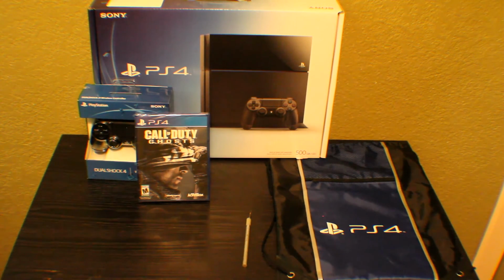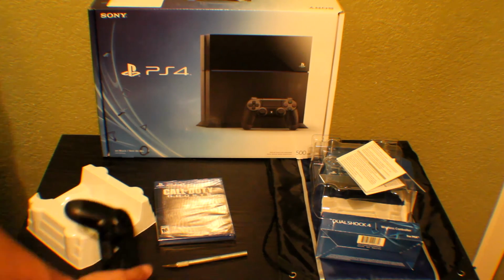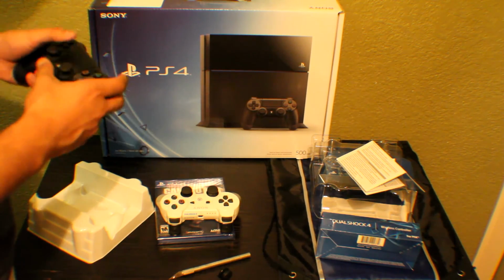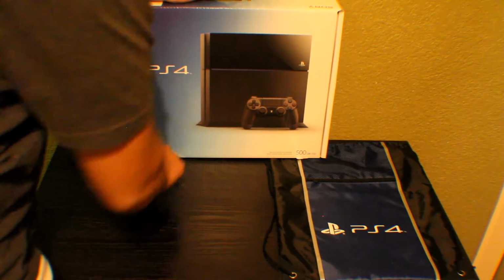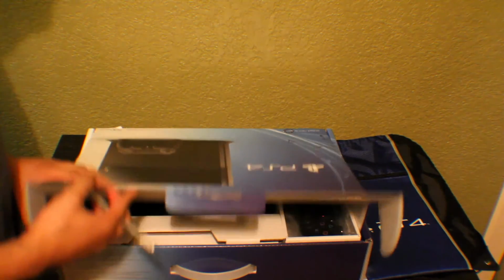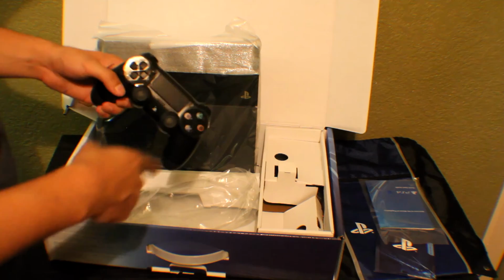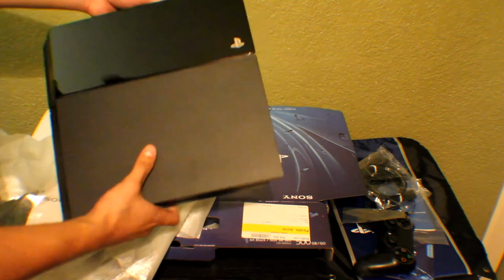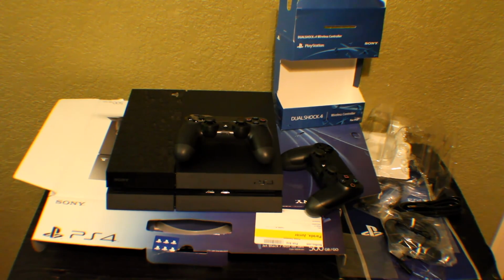PS4 UNBOXING ! Opinions, Feel, vs Old Review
1st time doing a Unboxing!!  I've been playing PS4 alot that I'ma probably do a follow up video on what I think of my new hardware.